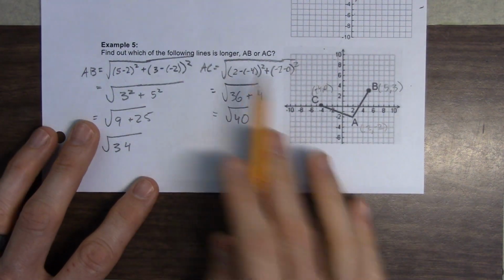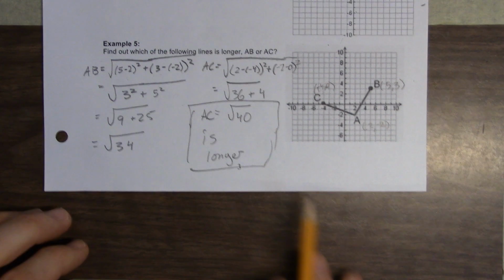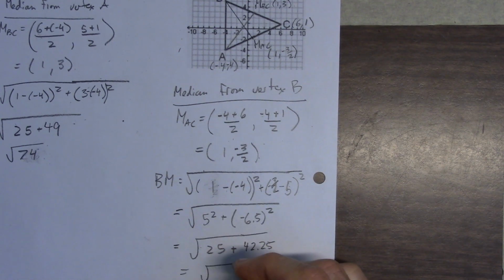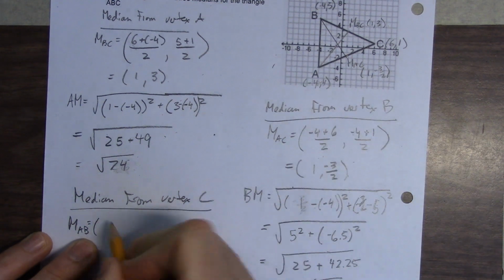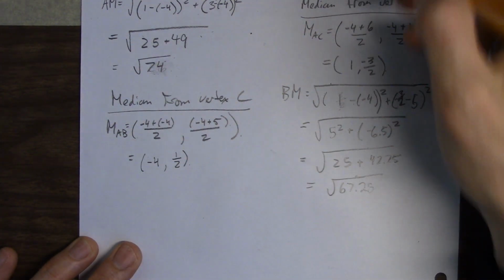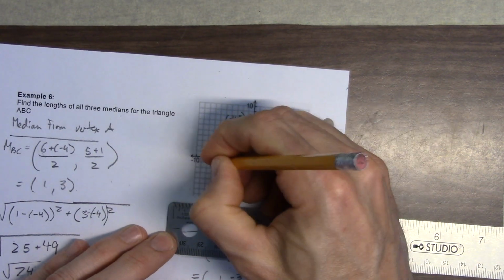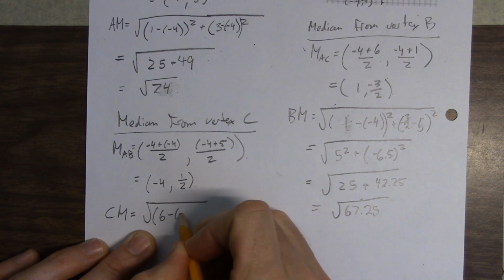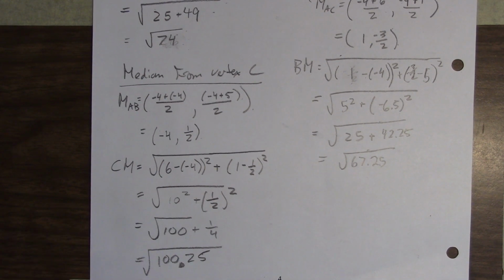2.3 Length of a Line Segment 2 of 2